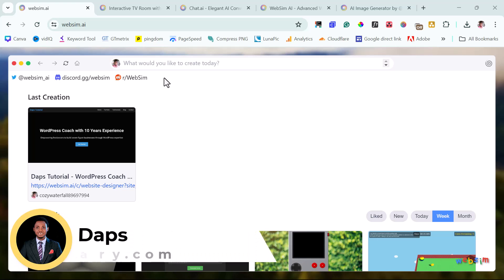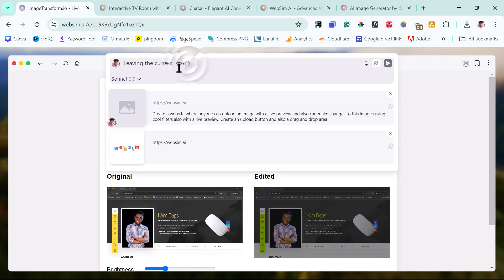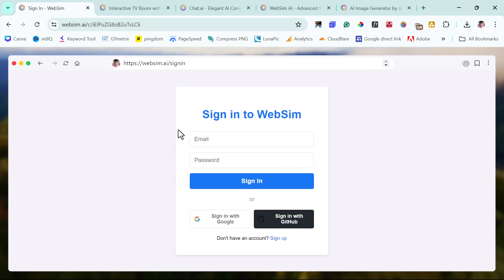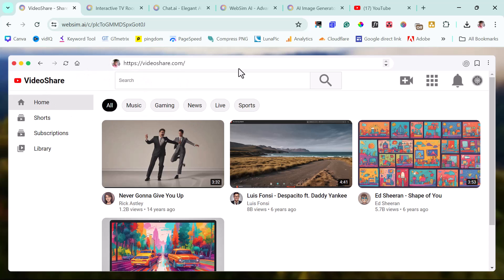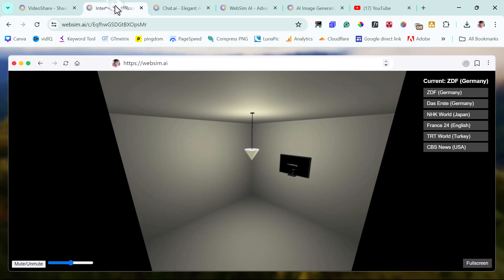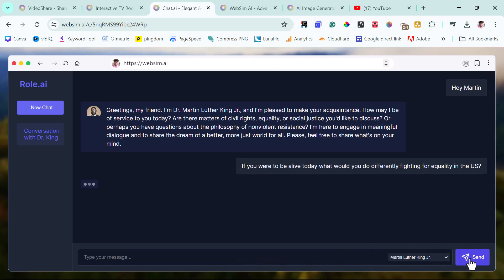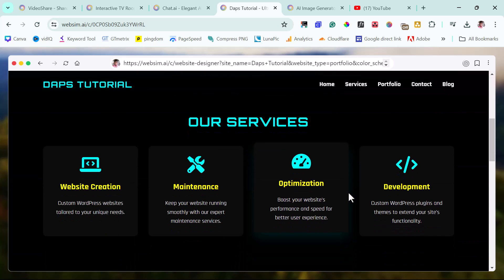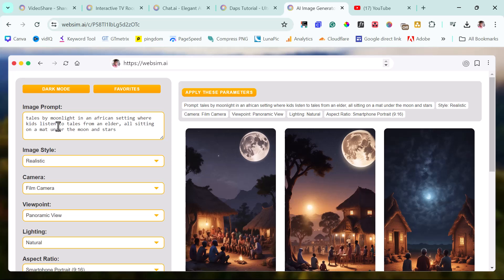This Free Ai Uses Sonnet 3.5 To Create Or Clone Any Website Or App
Are you looking to create or clone a website or app, or do you have some ideas and do not have any tech skills to make it a reality?
With a prompt, this AI will create or clone any website or app and leave you amazed.
What is most fascinating is what people in the community are able to do with this app, people are really wild in their imagination. And above all, this Ai is COMPLETELY FREE.